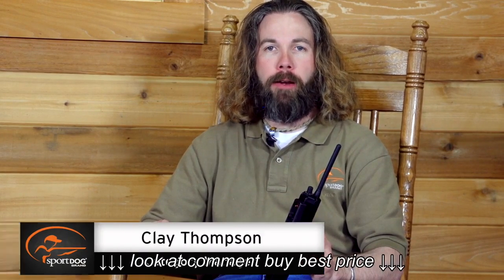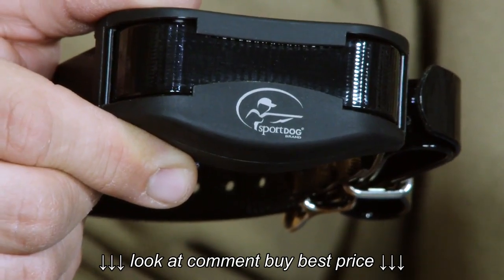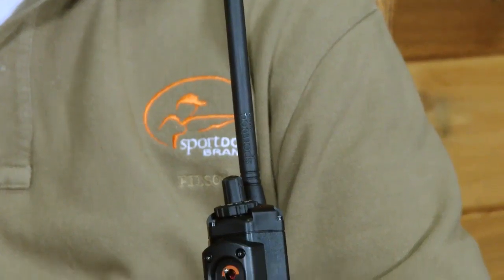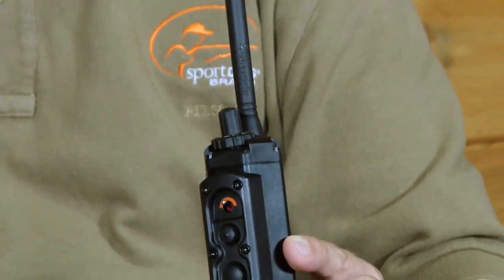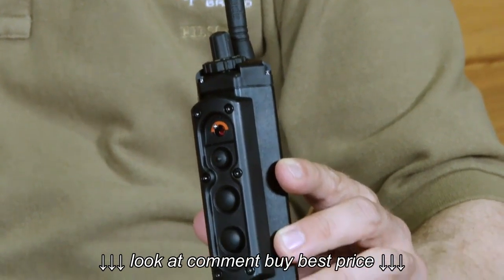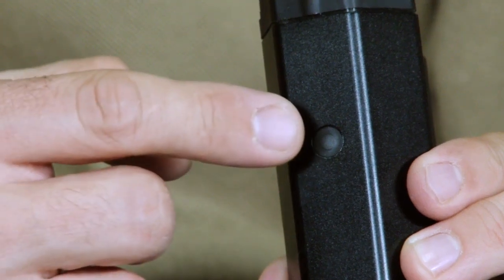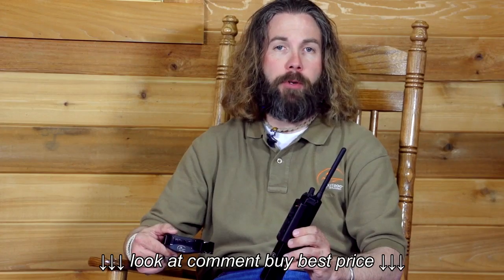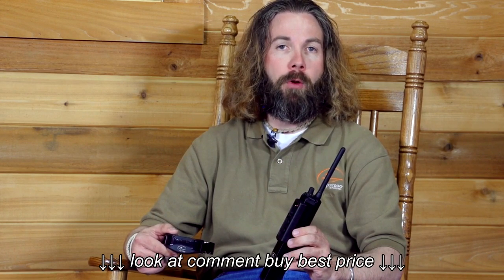ProHunter 2525 Why It's Cool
ProHunter 2525   Why It's Cool, ProHunter 2525   Why It's Cool